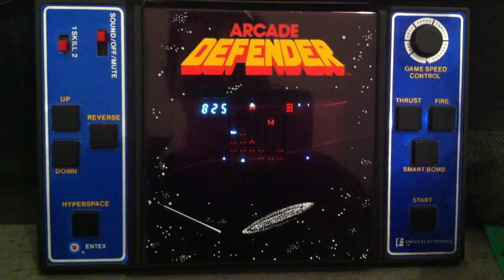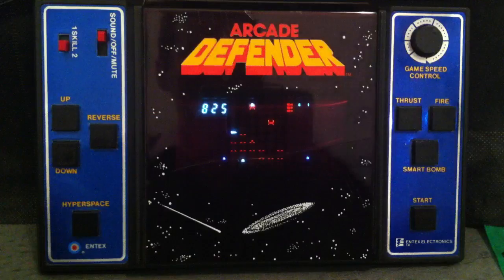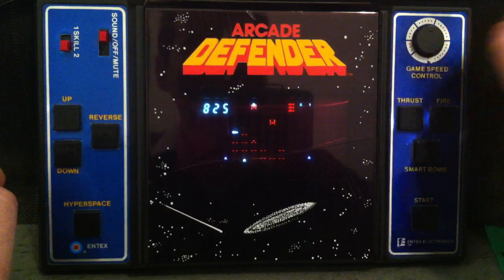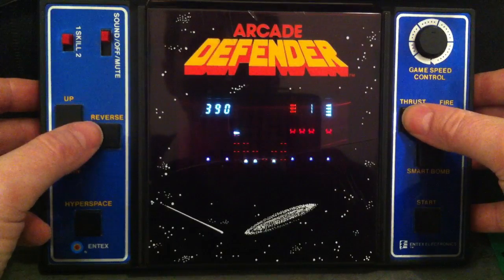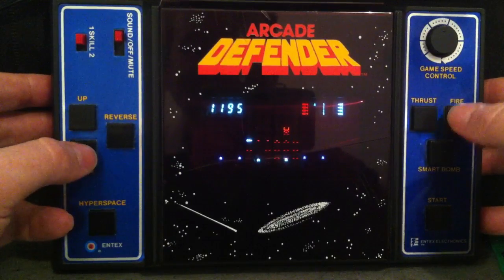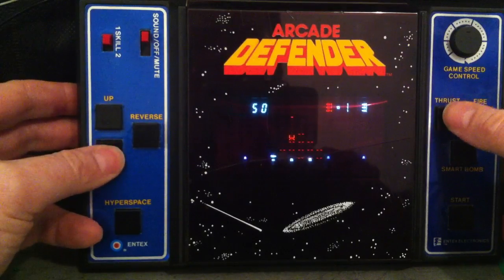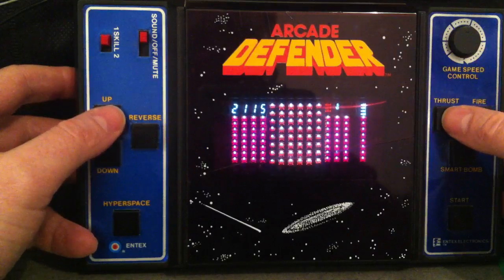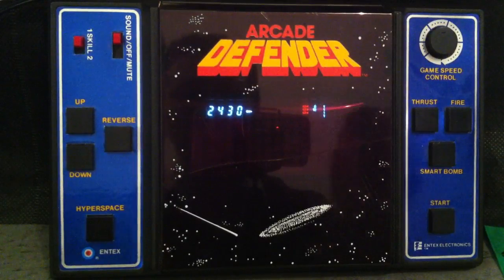Entex Arcade Defender Gameplay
A demonstration of this Entex Arcade Defender game from the early 80s.